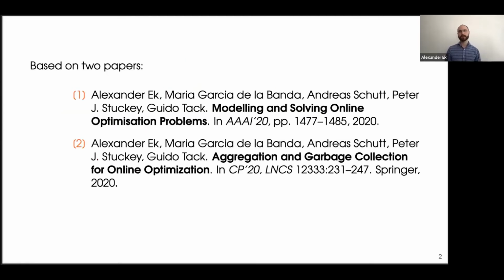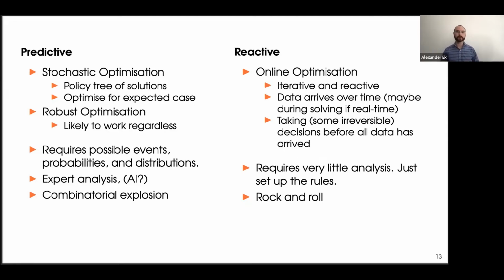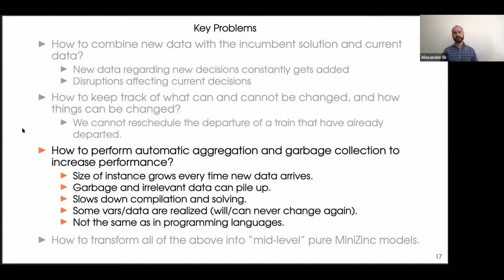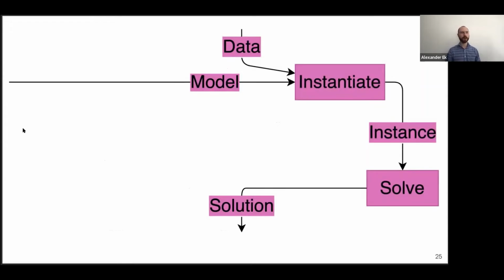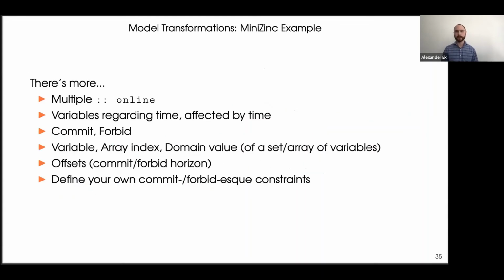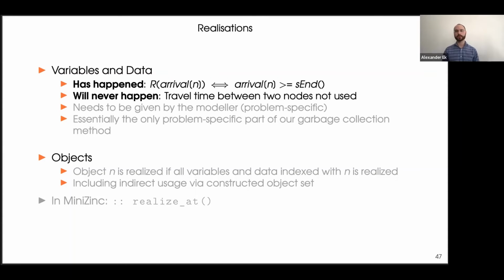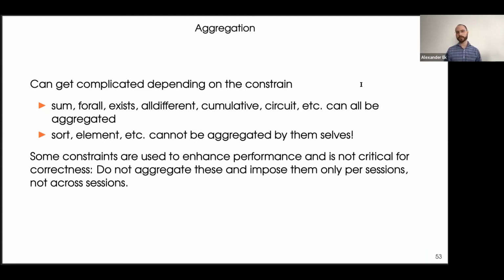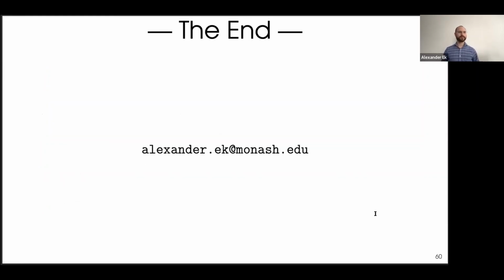High-Level Modelling and Solving for Online and Real-Time Combinatorial Optimisation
Abstract:
Online optimisation approaches are popular for solving optimisation problems where not all data is considered at once, because it is computationally prohibitive, or because new data arrives in an ongoing fashion. Online optimisation approaches have to deal with this uncertainty and dynamism. It does so by iteratively solving the continuously changing and growing problem to (a) improve or revise previous decisions and (b) take new ones. Typically, building an online decision-making system requires substantial problem-specific and ad-hoc coding to ensure valid and applicable solutions are computed. We define instead a general
framework for automatically solving online optimisation problems. This is achieved by extending a model of the offline optimisation problem, from which an online version is automatically constructed, thus requiring no further modelling effort. We overcome three challenges: (1) how a new decision relates to the existing decisions and constraints, (2) how an
existing decision can and cannot change (from implicit temporal constraints), and (3) how to identify and remove old and irrelevant decisions (avoiding system slow-down) without affecting the correctness of the end solution. These are especially challenging in a generic framework,
which explains the prevalent use of problem-specific approaches. Our contribution simplifies the modelling and solving of online optimisation problems significantly, making it more efficient for experienced modellers and more accessible for novices. And we formalise many of the
concepts that arise in online optimisation.

Bio:
Alexander Ek is a final year PhD candidate in the Optimisation Group at the Dept. of Data Science and AI, Monash University. He received a BSc and MSc in computer science at Uppsala University, Sweden. His research interests include combinatorial optimisation, high-level modelling, solving technologies, uncertainty and dynamism, online and real-time optimisation, multi-agent and multi-objective optimisation, fair division and resource allocation.